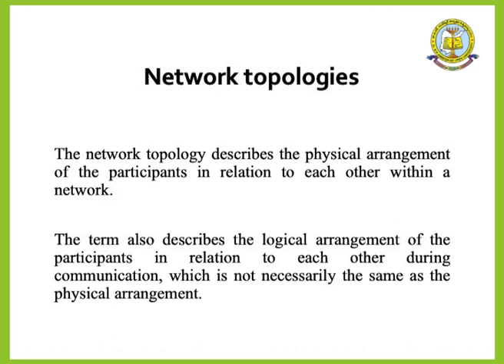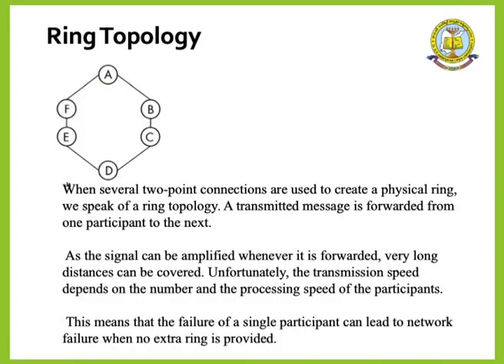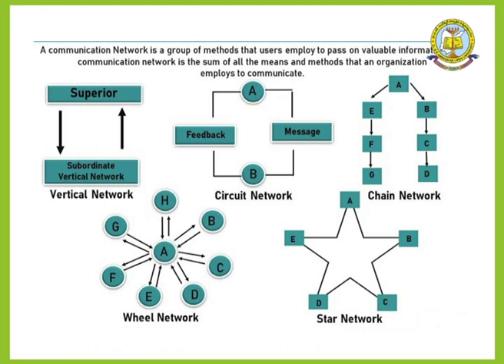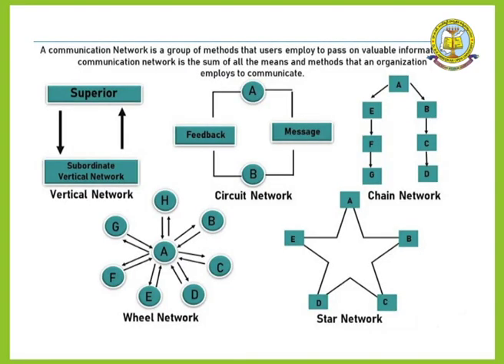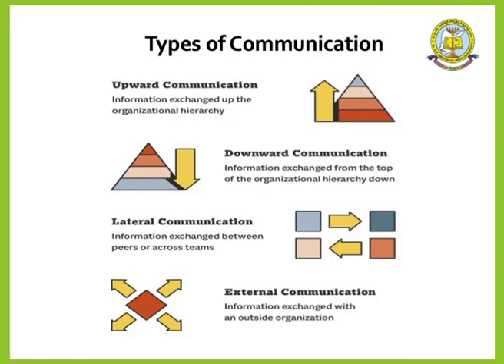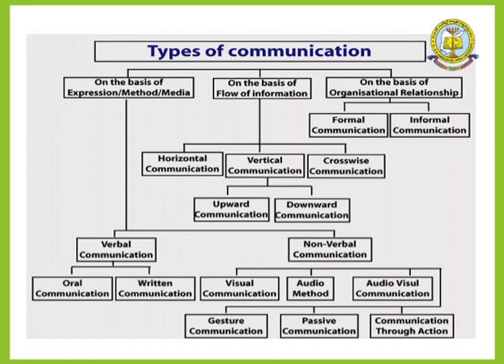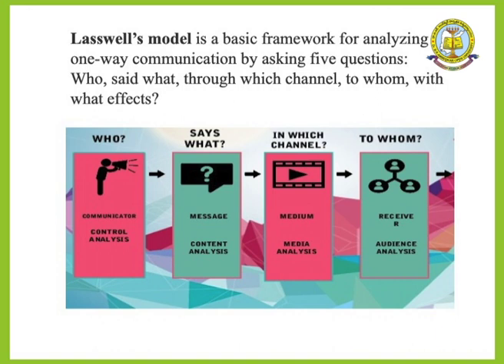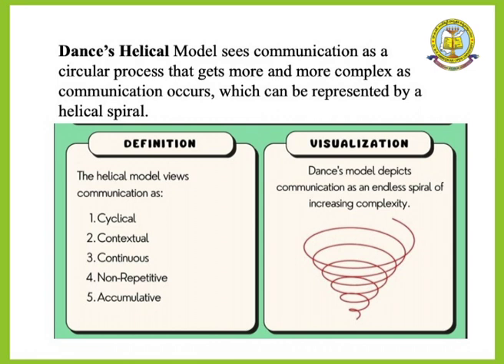BRAOU MBA 1st Year 1st Semester : Communication Network and Types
Year-
Semester-
Subject-
Title-
Expert-
Course Code-
Block No-
Course Name-
Unit No-
Unit Name-